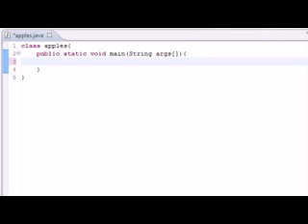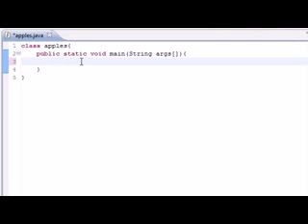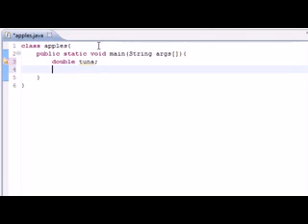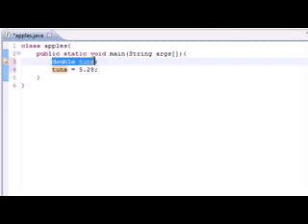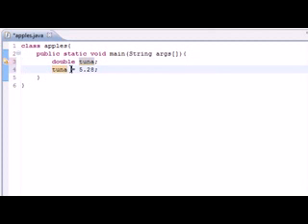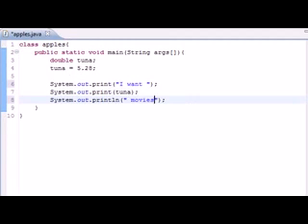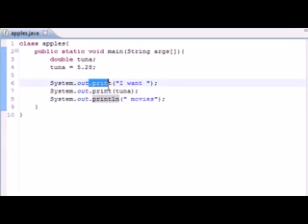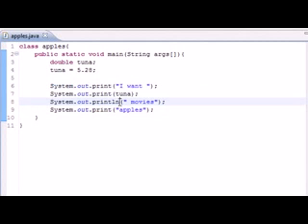Java Programming Tutorial 5